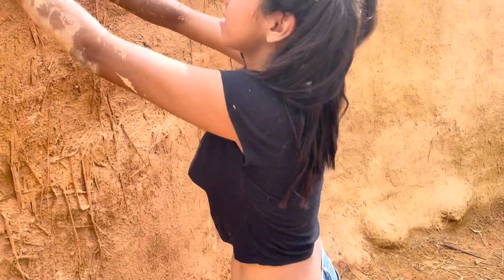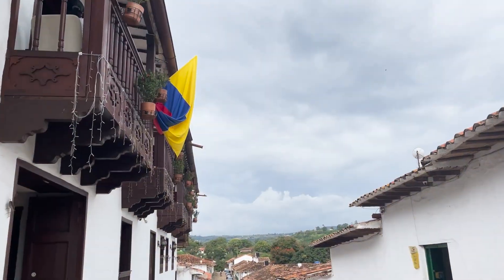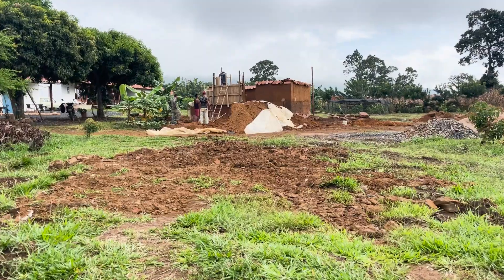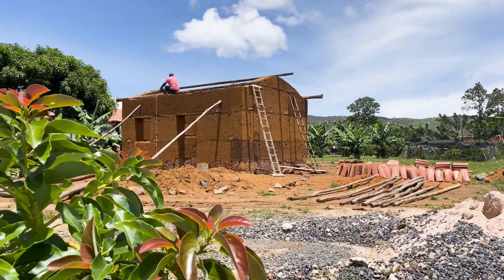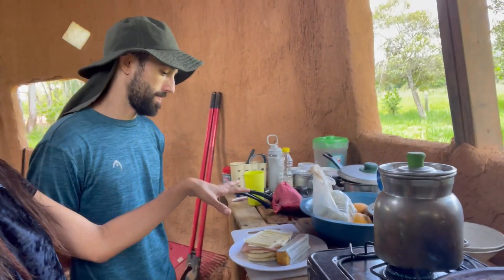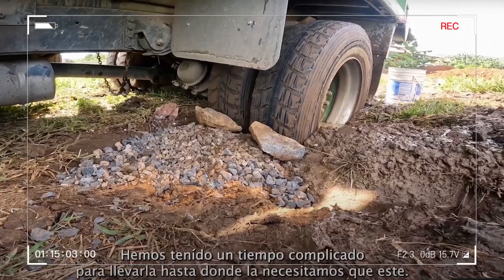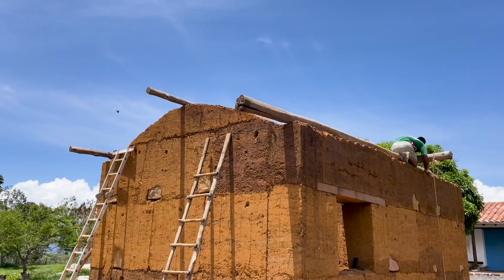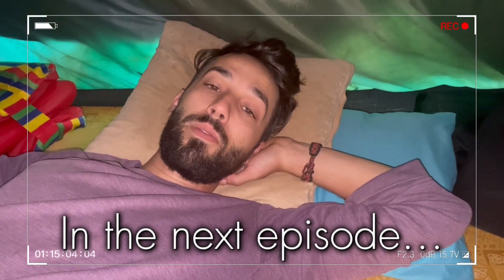The Resurgence Of Earth Building | Rammed Earth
With the increased popularity of sustainable building, ancient building techniques continue to grow in popularity. Rammed Earth is one such method.

Rammed Earth is a building technique for constructing foundations, floors, and walls using compacted natural raw materials such as earth, chalk, lime, or gravel. It is an ancientarchitecture method that has been revived recently as a sustainable building method.